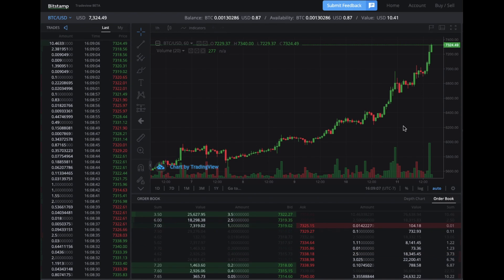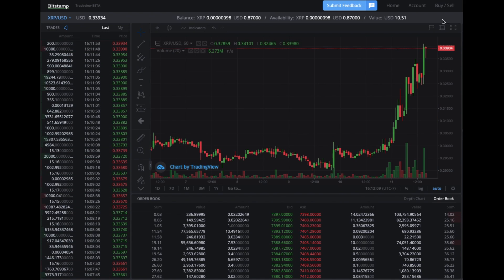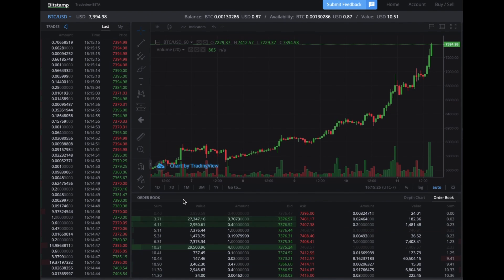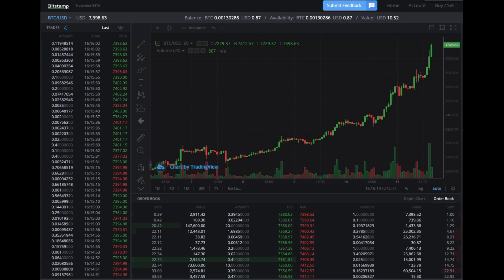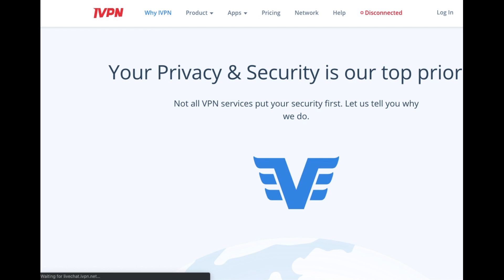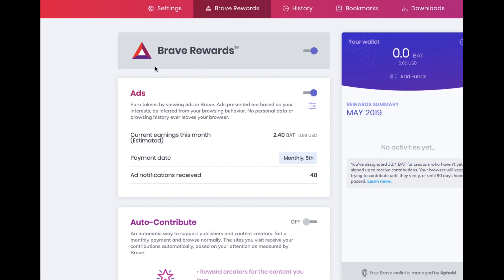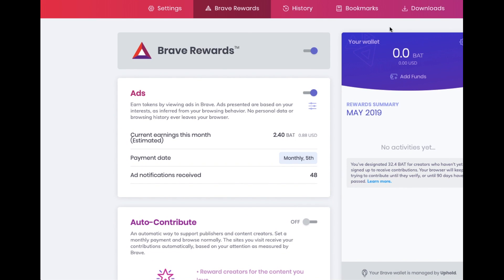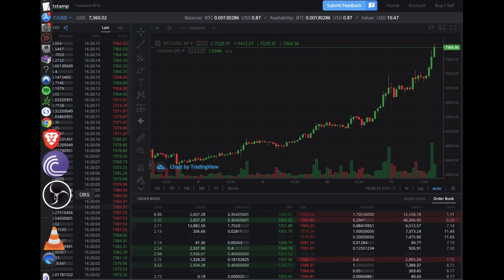Bitcoin hits $7400 resistance & XRP at $0.34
Bitcoin hits the $7,400 resistance while XRP hits the $0.34 sell wall

Get your own Ledger Nano hardwallet to store your crypto offline